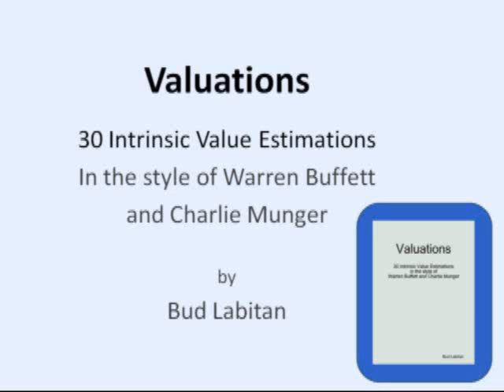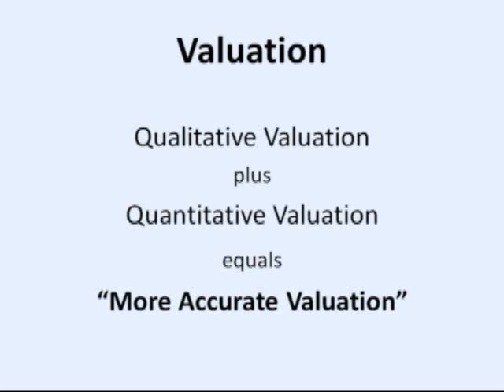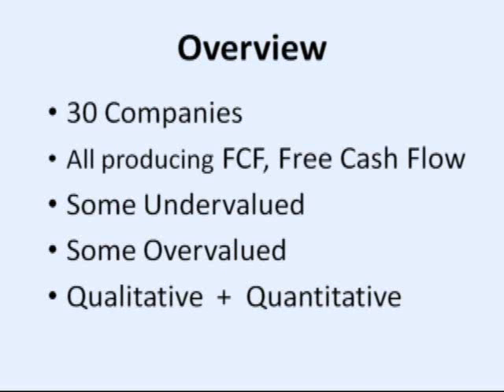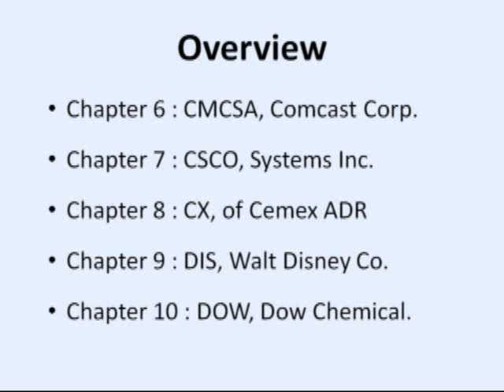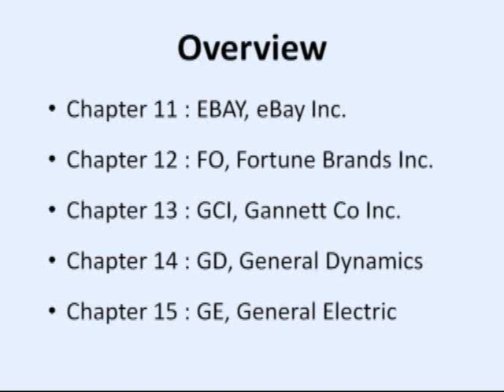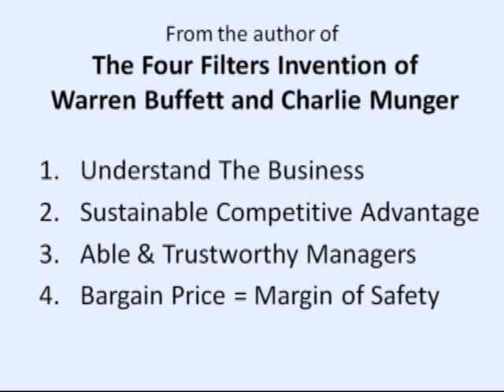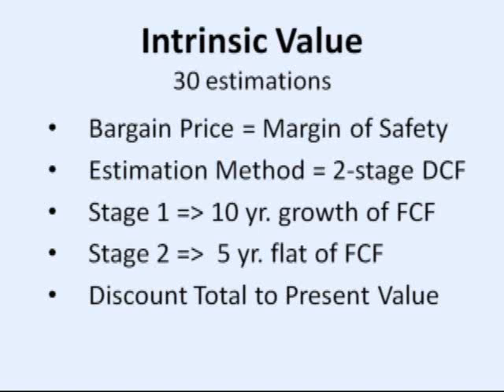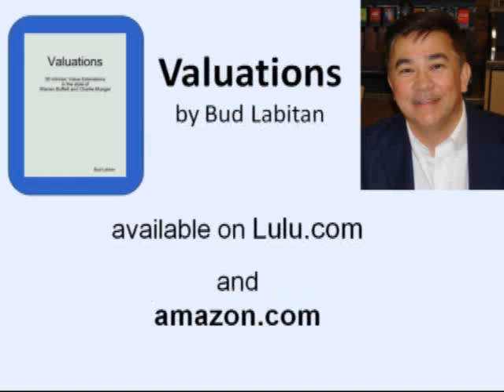Valuations 6 minute summary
Valuations  6 minute summary of the new book.

This book offers 30 sample "intrinsic value per share" business valuations in the style that Warren Buffett and Charlie Munger may use. In each case the author tried to simulate an approach that they would take to valuing a business, based on what they have written and talked about. However, all of the growth assumptions used are the author's own. No consultation nor endorsement was sought with Mr. Buffett or his business partner Mr. Munger. The examples given are chosen for educational and illustrative purposes only. The valuation cases are estimations written in a style that emphasizes a focus on free cash flow and the number of shares outstanding. Readers are also repeatedly encouraged to think about the business' competitive position. In reality, these businesses may outperform or they may underperform any of the author's projections.